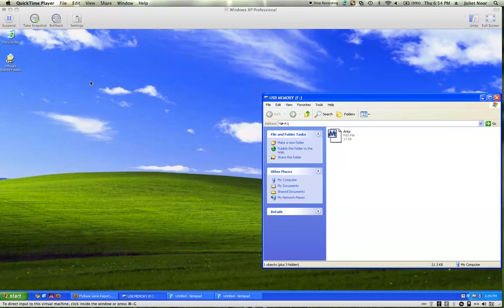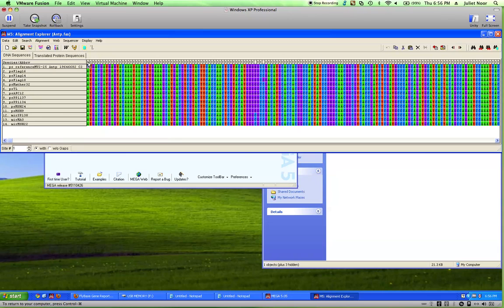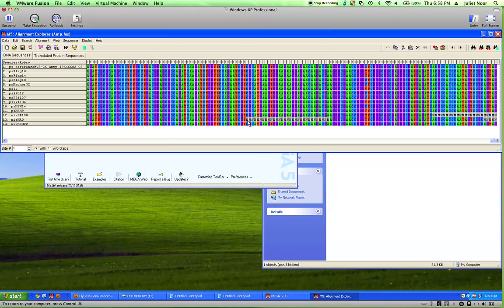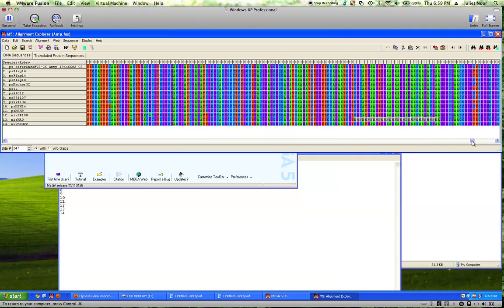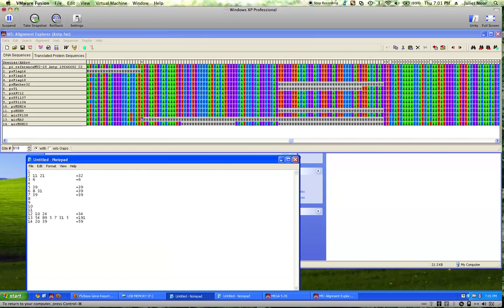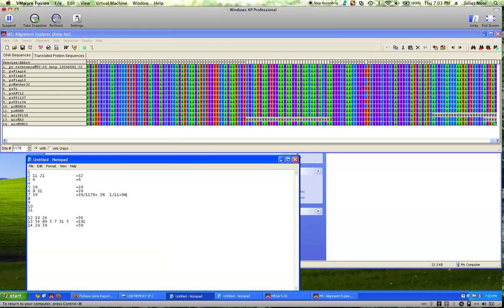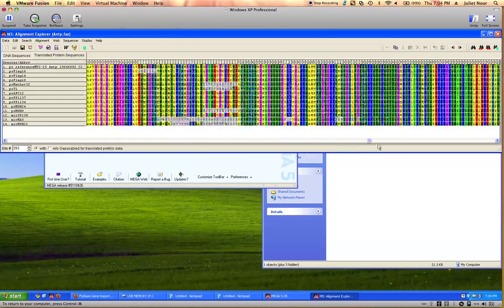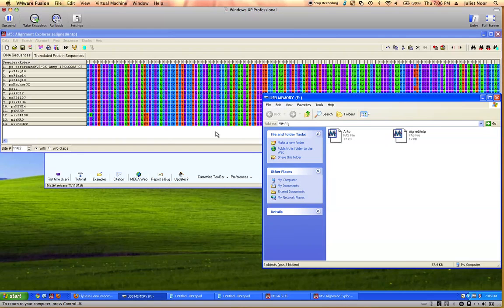Bio 102 Bioinformatics & Genomics Lab Video 2: Mega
Instructions for analyzing the sequence alignment in the Mega software for the Bioinformatics & Genomics lab